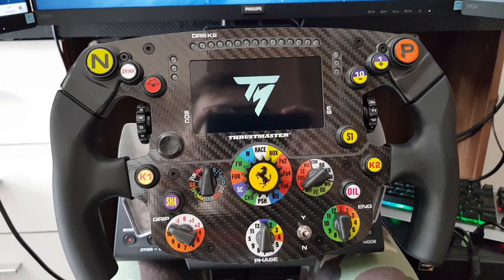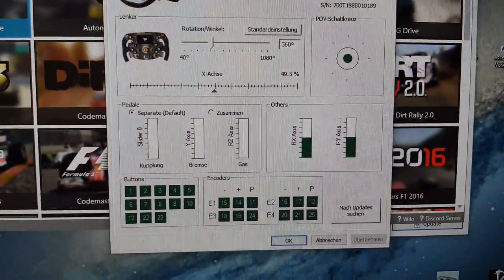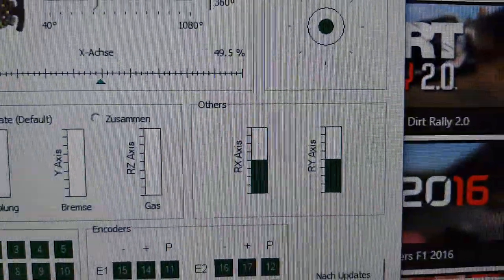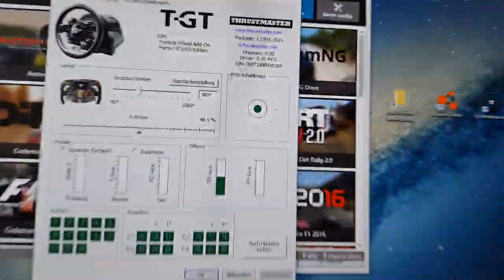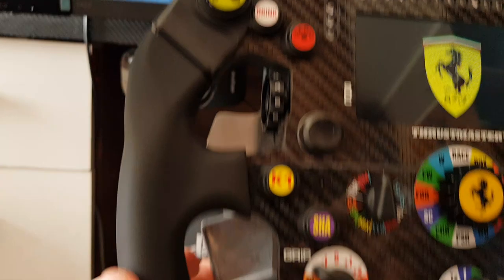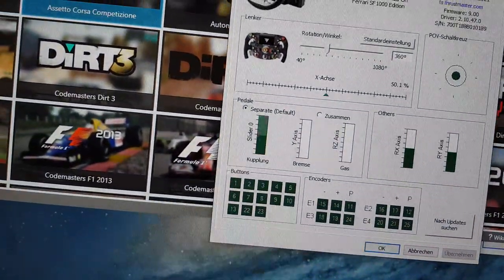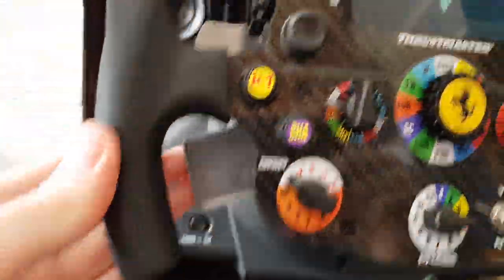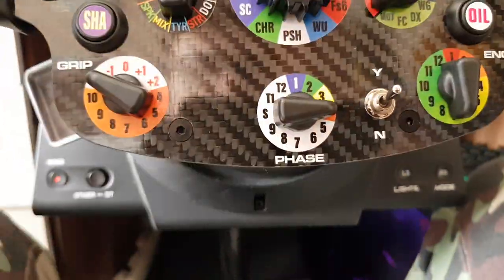How to use the clutch pedals on the TM SF1000 Replica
Maybe you have already wondered how to actually use the clutch pedals on the SF1000 replica as they seemed to be statically bound to throttle/brake, so I did my best to explain the PHASE-switch feature. Enjoy!